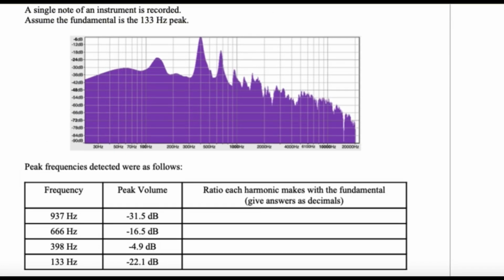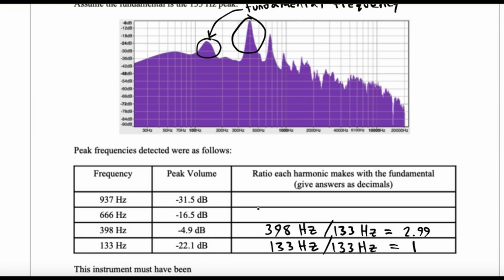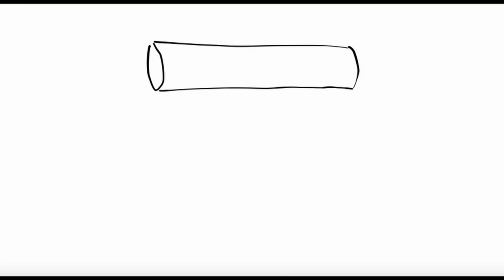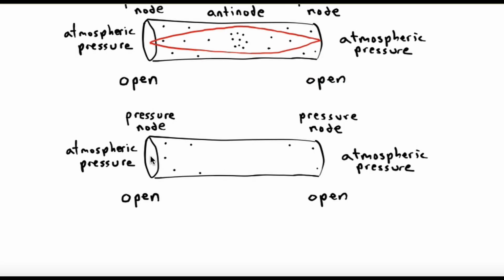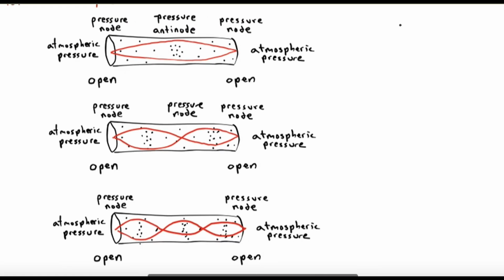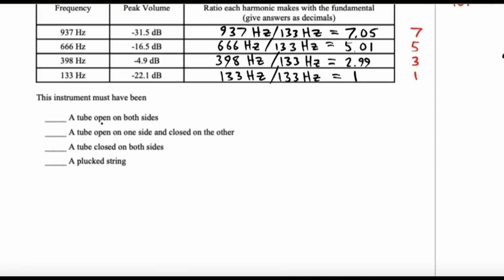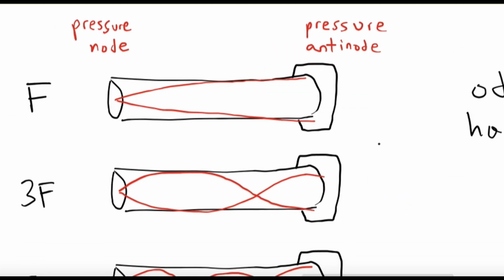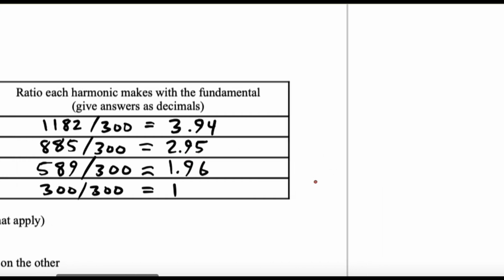Harmonics of Strings and Tubes Example